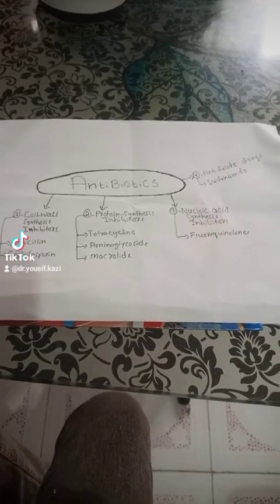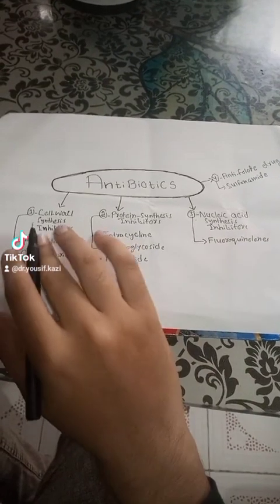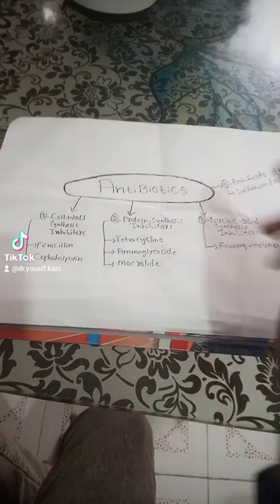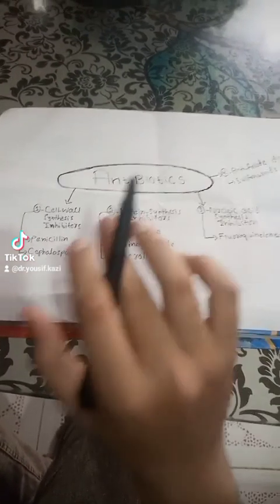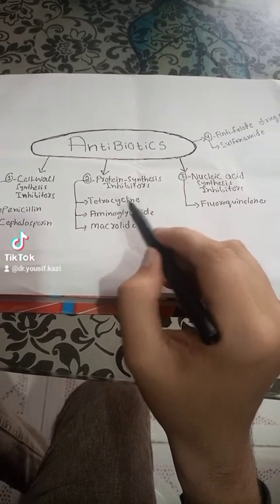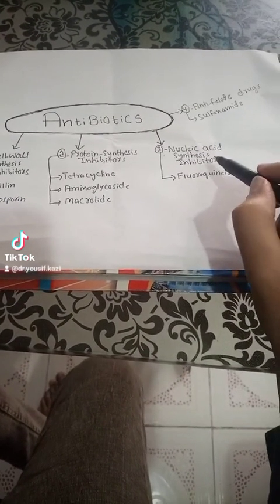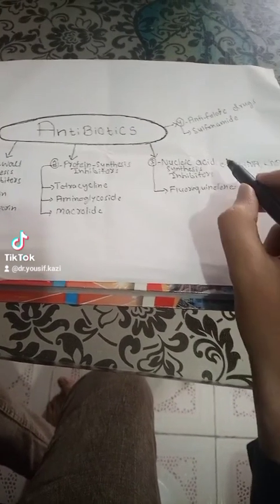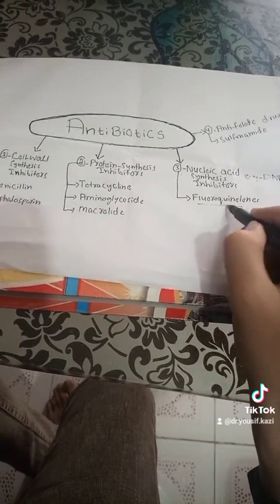Antibiotics List#antibiotics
Description:
in this video I will teach you about Antibiotics list which is Cellwall synthesis inhibitors drugs like pencillin, Cephalosporin,carbapenam,monobactam , and protein synthesis inhibitors drugs example tetracycline tigecycline, Aminoglycosides, macrolides and nucleic acid synthesis inhibitors drugs like fluoroqunolones, and folate antagonist drugs like sulfo amides

1, Cell wall synthesis inhibitors penicillin further classified on the bases of Spectrum  narrow spectrum e.g pencillin  G and
penicillin v and  extended spectrum include ampicillin, amoxicillin and broad spectrum include piperacillin+ tazobactam

2). protein synthesis inhibitors drugs tetracycline include doxycycline,minocycline
demeclocyline and another classes are tigecycline , and aminoglycosides contain  gentamicin neomycin,tobramycin and macrolides included azithromycin,clarithromycin ,telithromycin

3). fluoroqunolones further classified 1st generation include nalidixic acid and 2nd Ciprofloxacin ofloxacin lemofloxacin and 3rd generation include  levofloxacin and 4th generation include moxifloxacin gatifloxacin gemefloaxcin

4) folate antagonist drugs included sulfonamides e.g sulfasalazine silver sulfadiazine